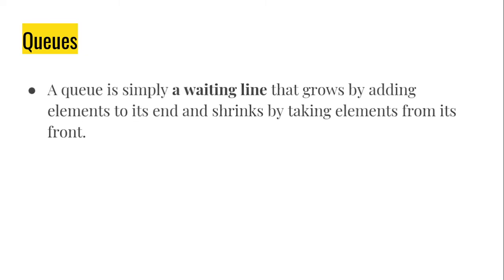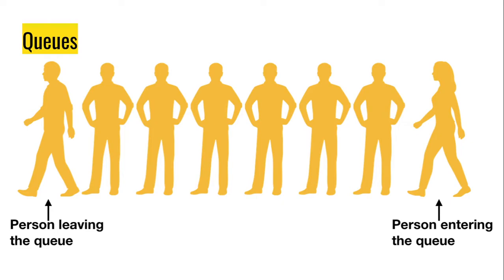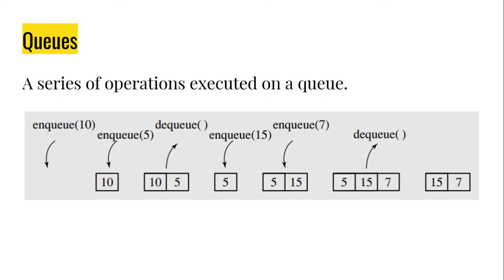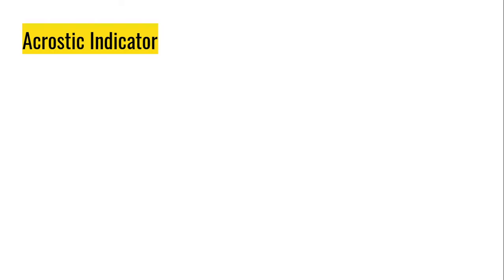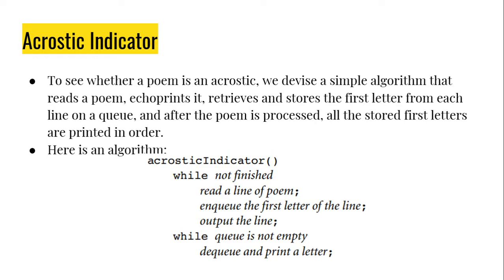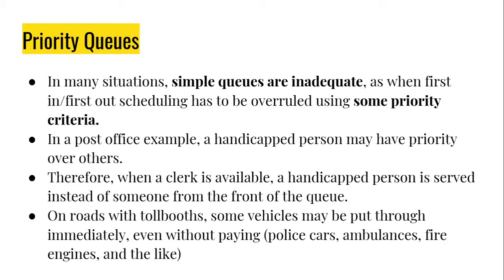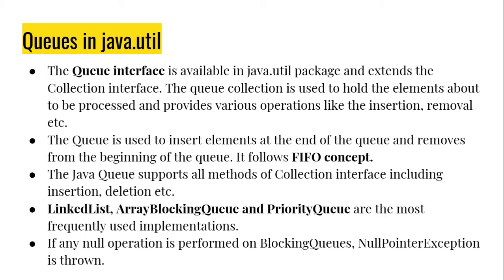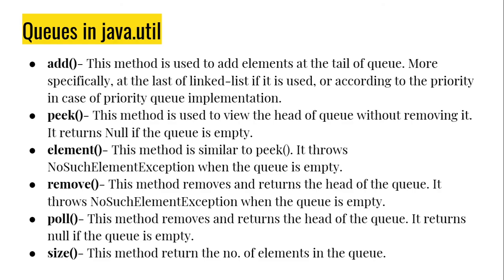Queue Data Structure in Java and its algorithm application